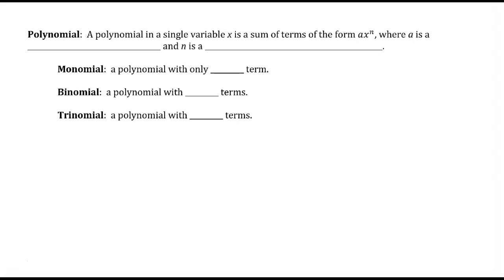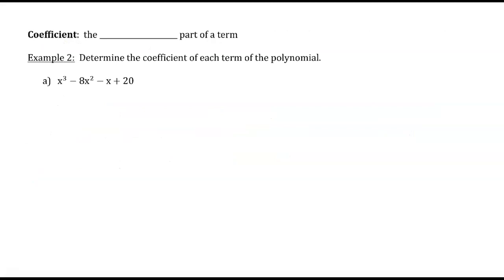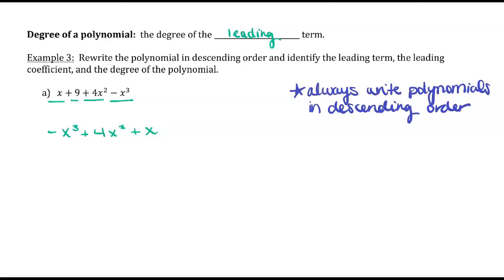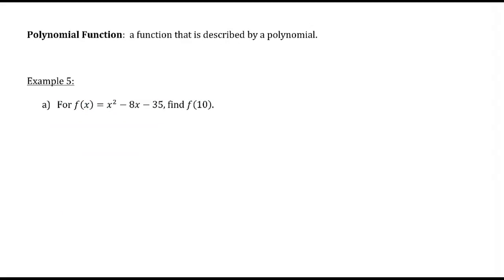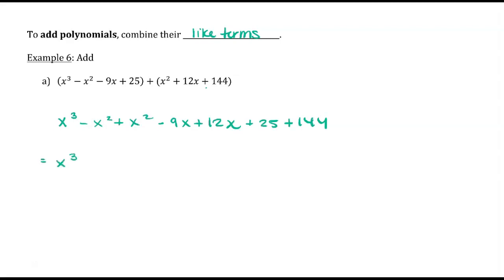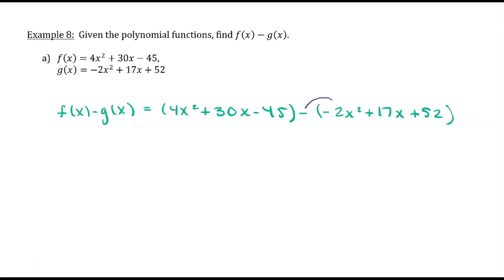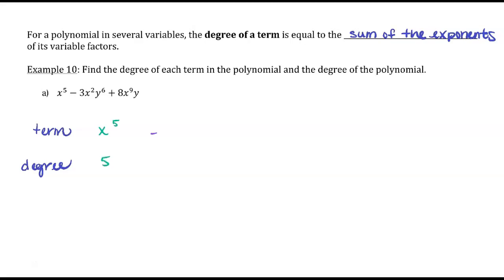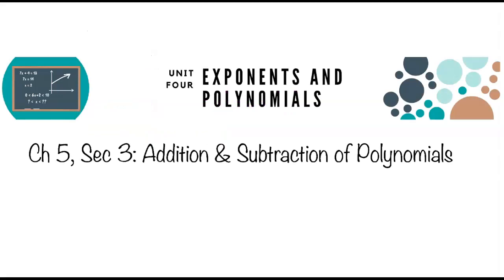Algebra Add & Subtract Polynomials